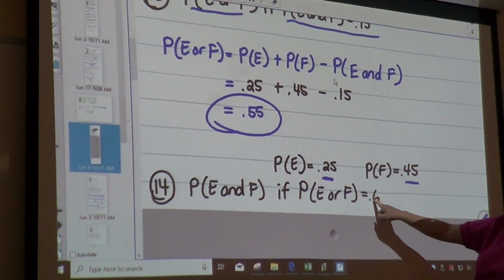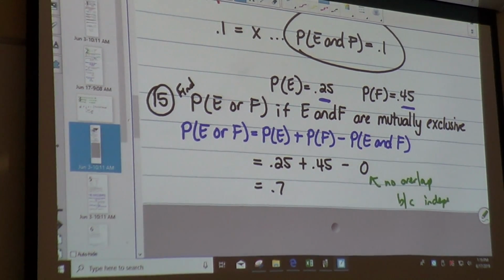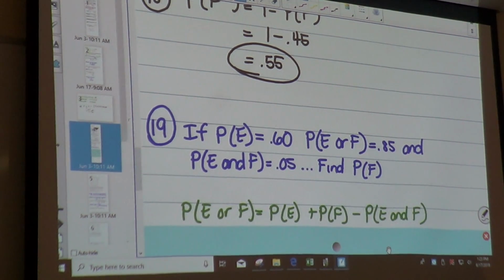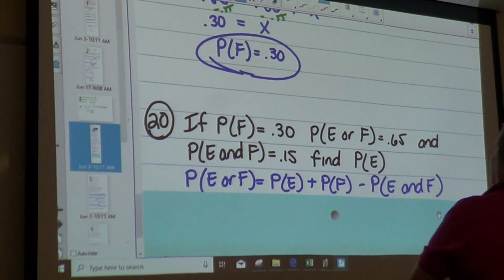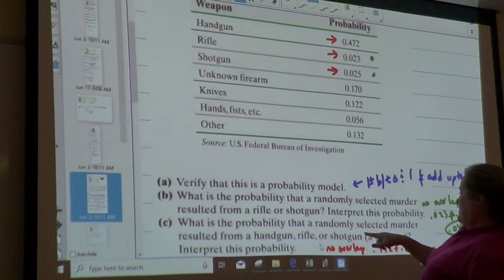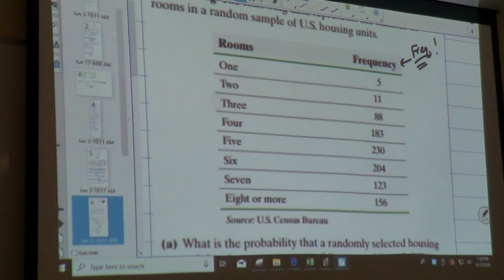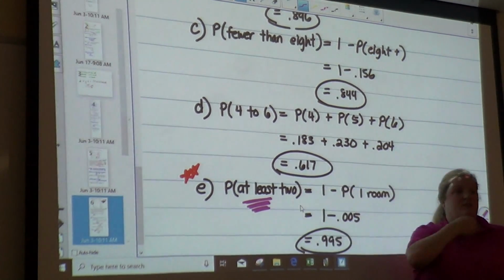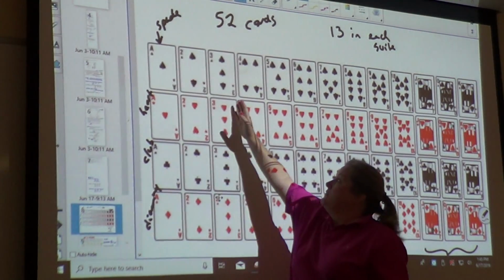6.17.19 Math 120 5.1 and 5.2 FDTC Mrs. Cooper Part 5